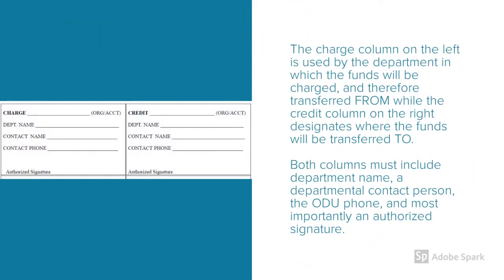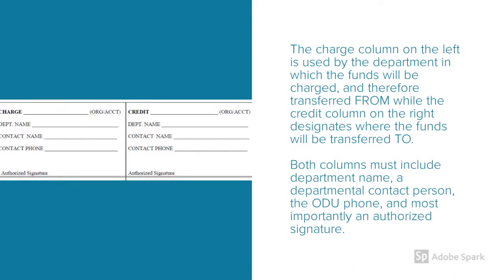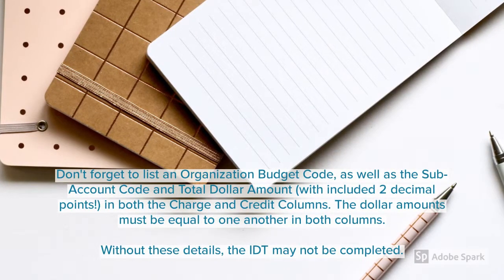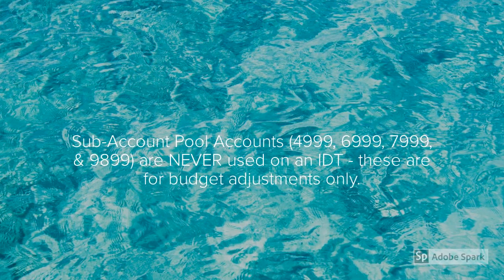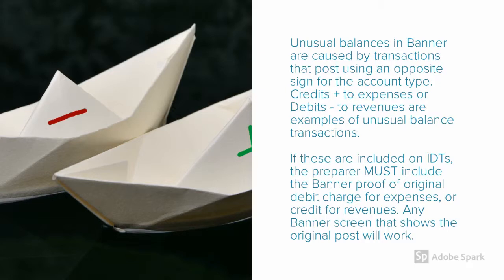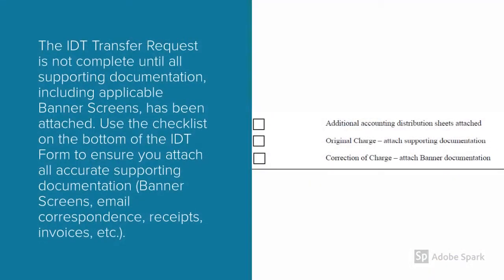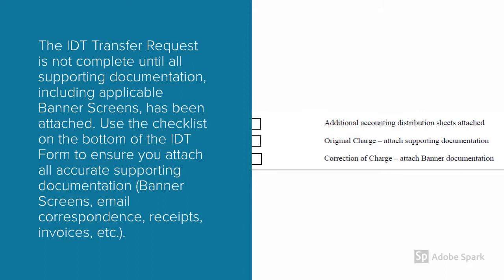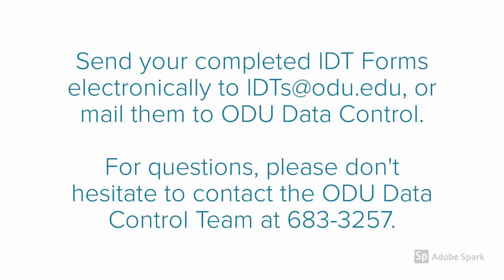Completing an Interdepartmental Transfer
This video will show you how to complete an Interdepartmental Transfer Request, or IDT. IDTs are standard accounting entry forms used to record debit and credit transactions between the university's budget codes in Banner.